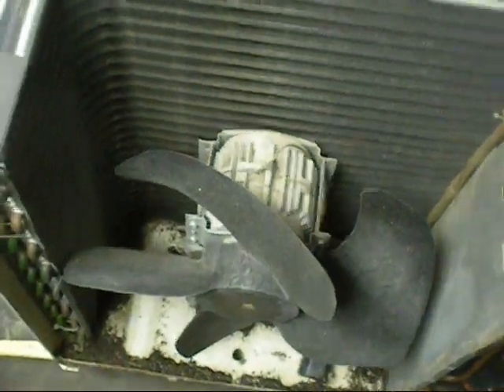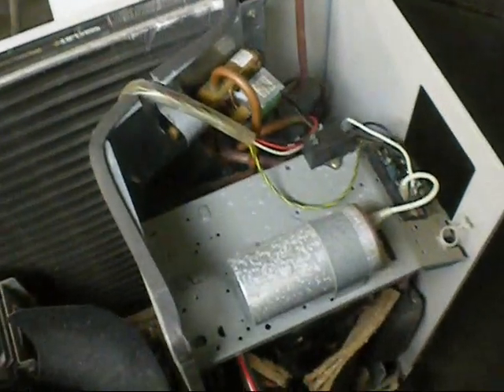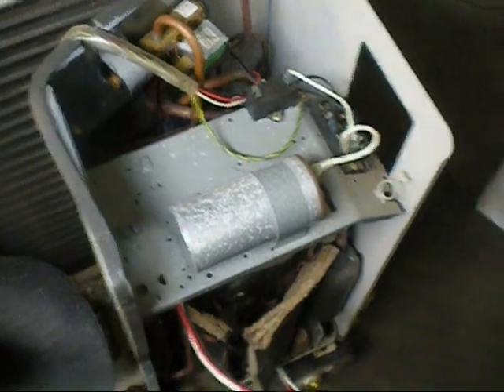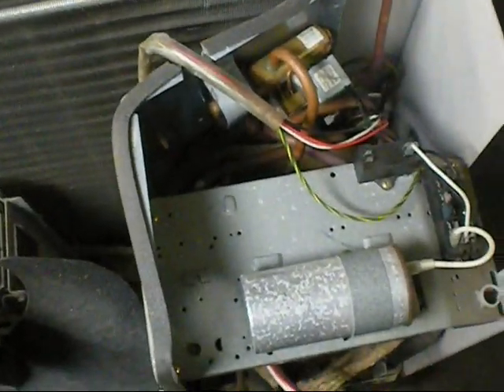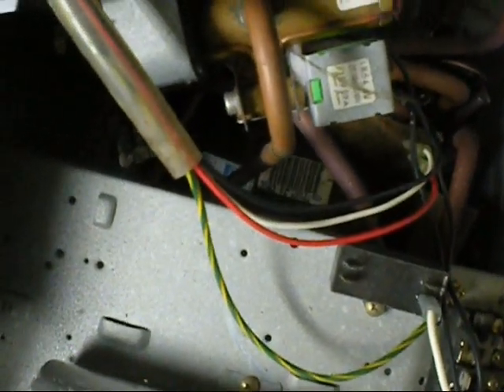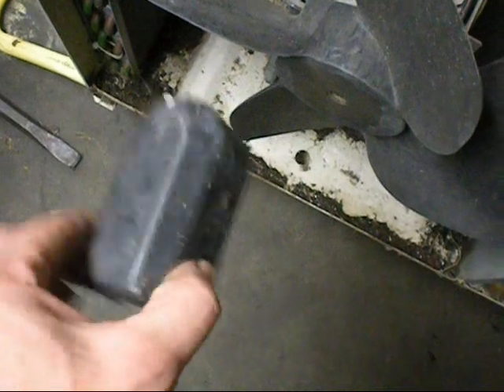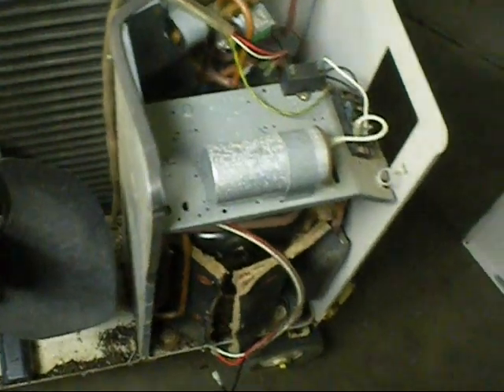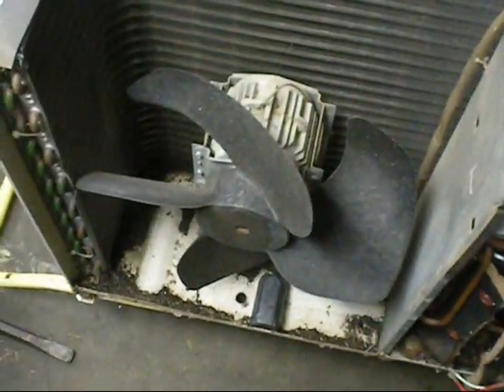that a/c unit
its sad